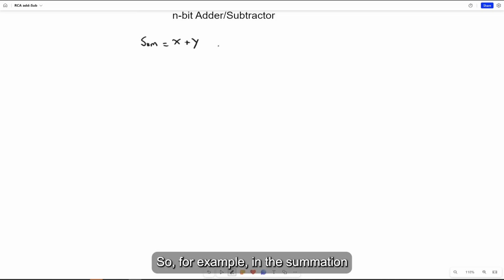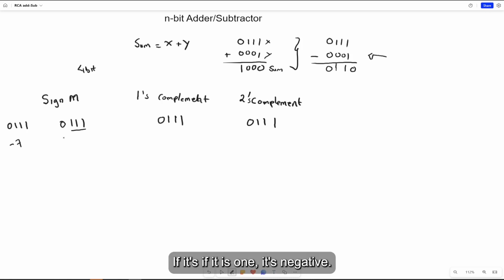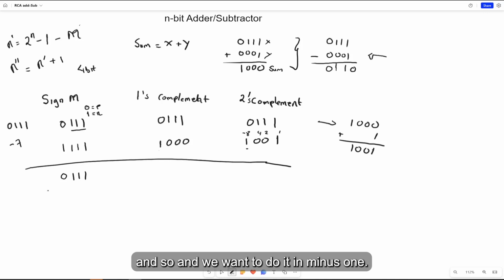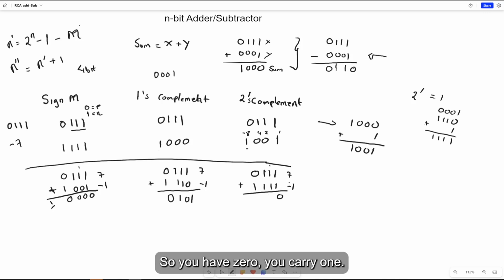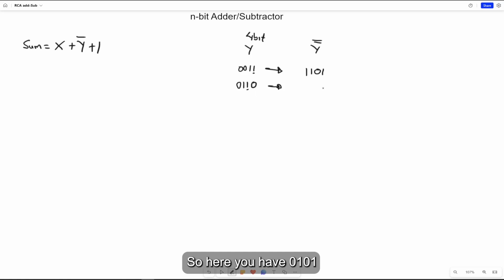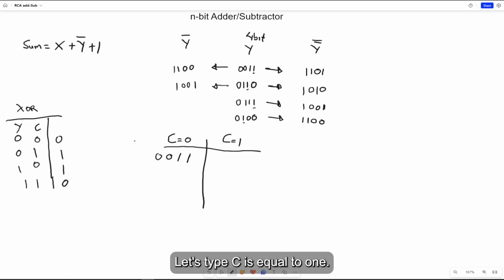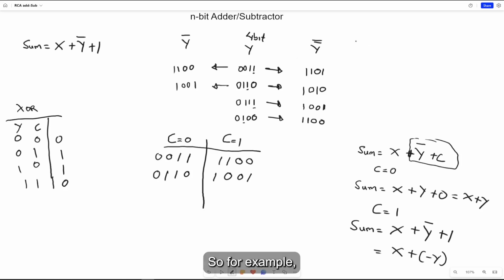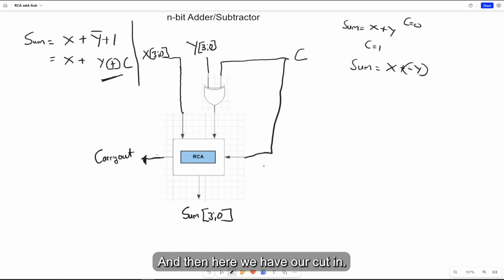05 Explanation of structual design of Adder Subtractor